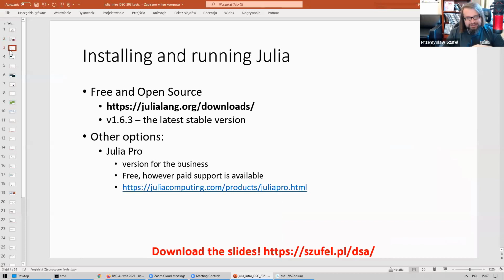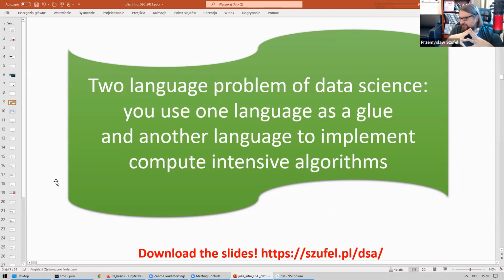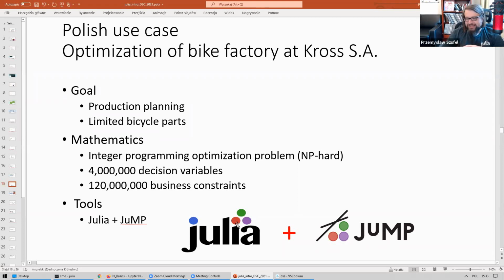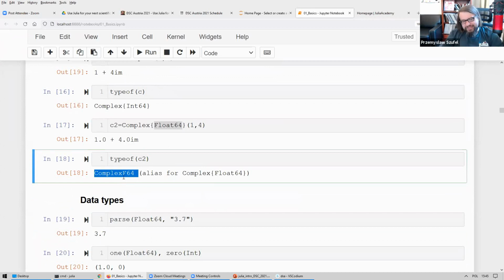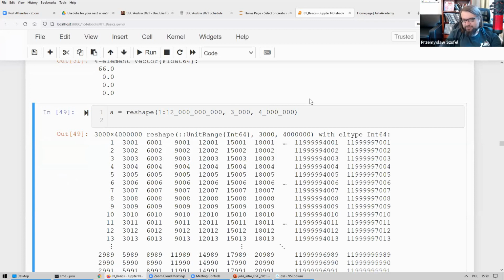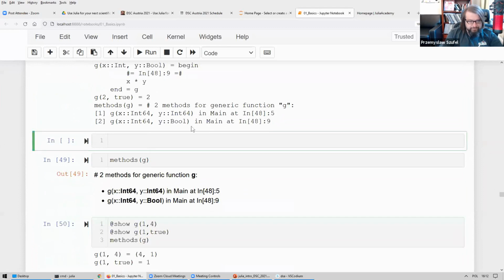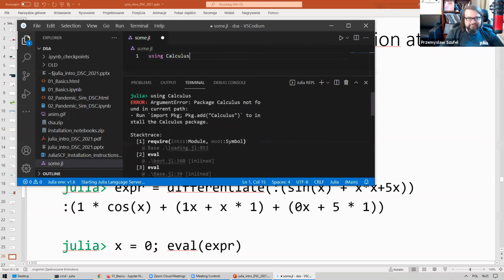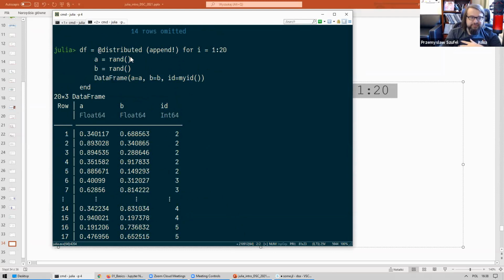[DSC Austria 2021] Tech Tutorial: Use Julia for your next scientific computing job! by P. Szufel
Julia is a new Open Source language designed for science and data analysis. With the stable 1.0 version released in August 2018, the exponential growth of language popularity has been observed. Julia takes 'walks like Python, runs like C' approach and is a perfect replacement for Matlab, Python, and R scientific data workflow, yet due to its speed, it can be also used to implement computation-intensive algorithms that are normally implemented in languages such as C++.

In this workshop, the main advantages of Julia in data science jobs will be shown including data analytics, numerical computing, GPU computing, optimization, and its great integration with other languages such as Python and R.

PREREQUIREMENT: Basic knowledge of other programming languages such as Python, R or Matlab